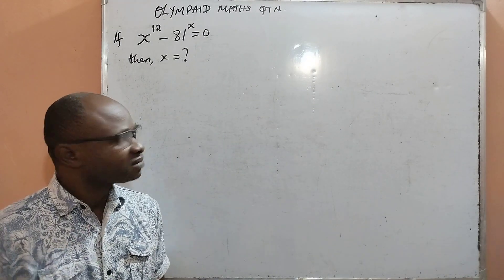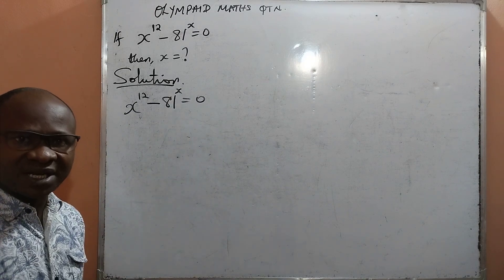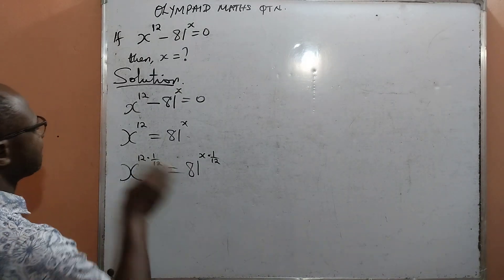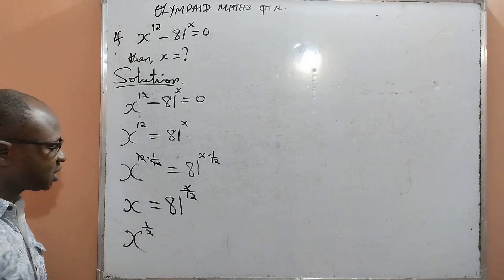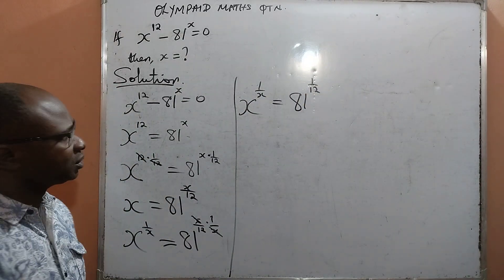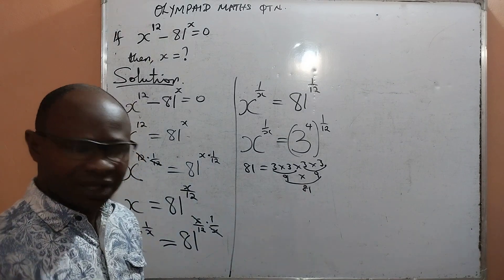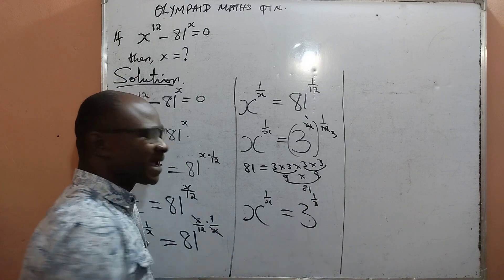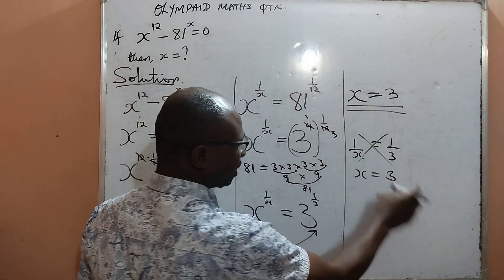Nice Olympiad Exponential Equation || Olympiad Mathematics Question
How to solve this interesting Maths Olympiad Question